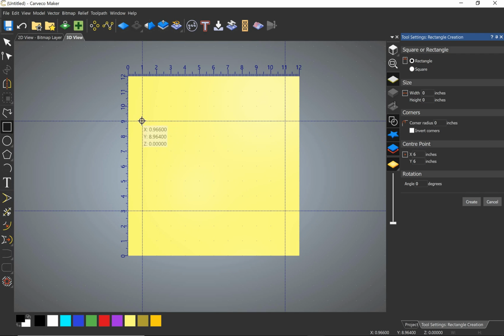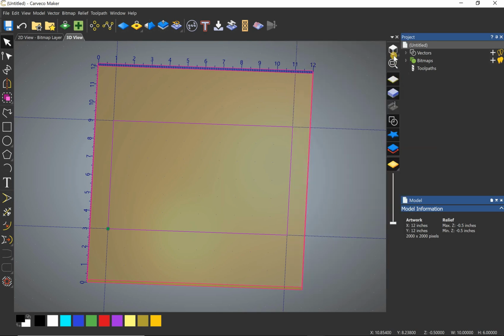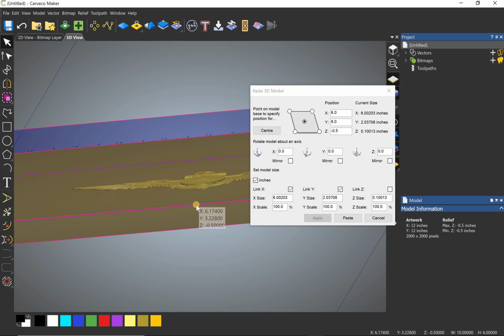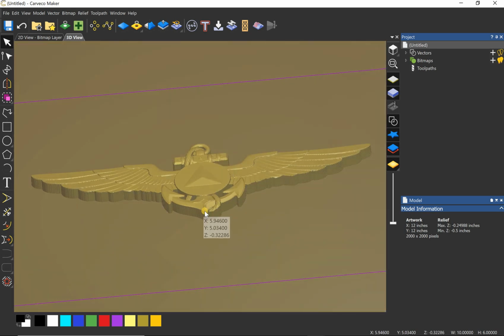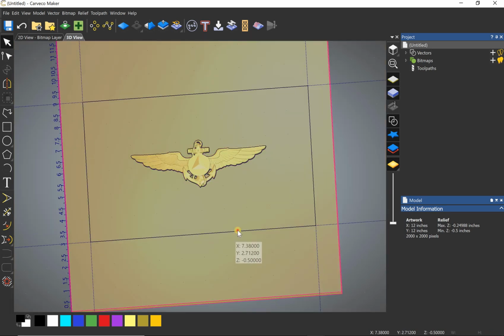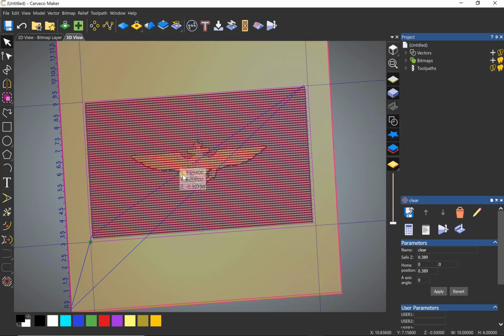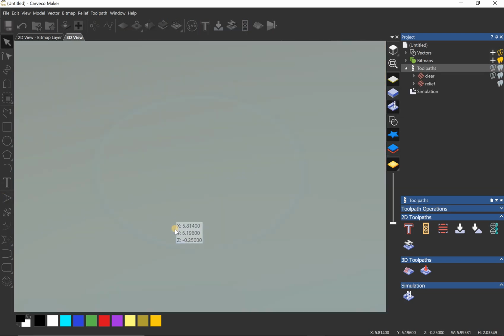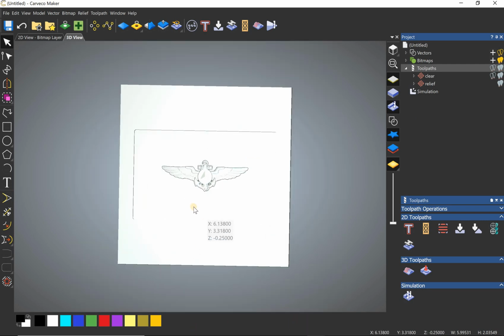Carveco Maker adding relief in a pocket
This video details how to add a relief to the bottom of a pocket and then creating toolpaths for machining using carveco maker. The relief will sit flush with the bottom of the bowl. A follow on video will be created for a relief to sit proud of the bottom.